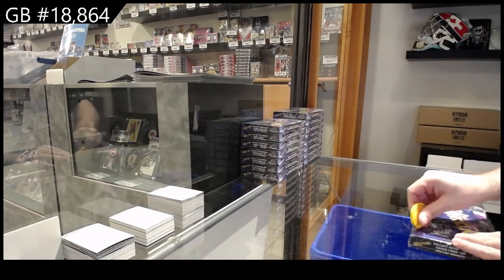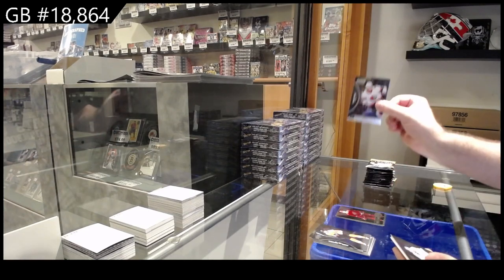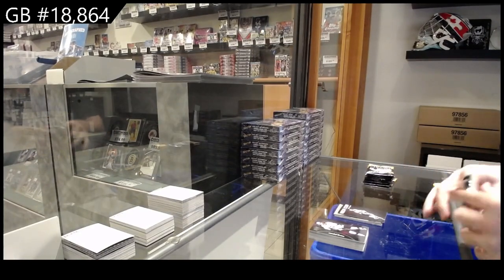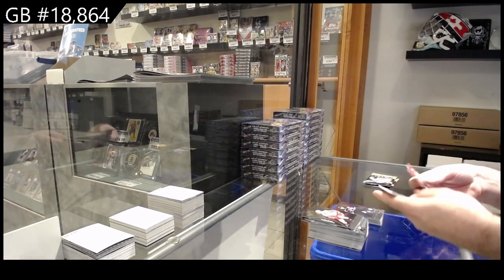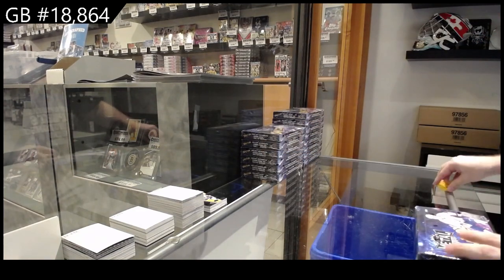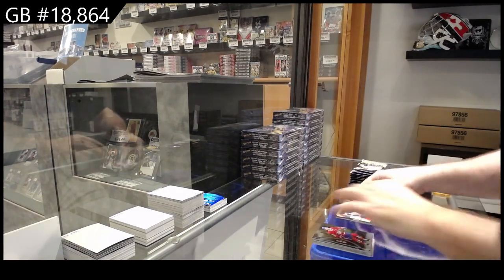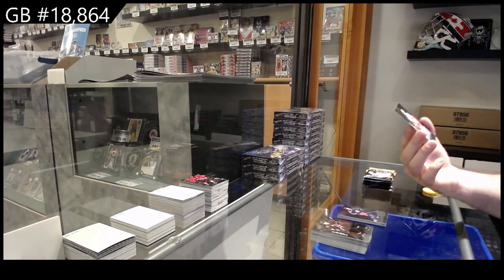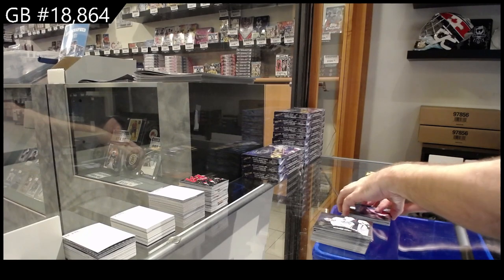21-22 Upper Deck Metal Universe Hockey 8 Box Break - C&C GB #18,864